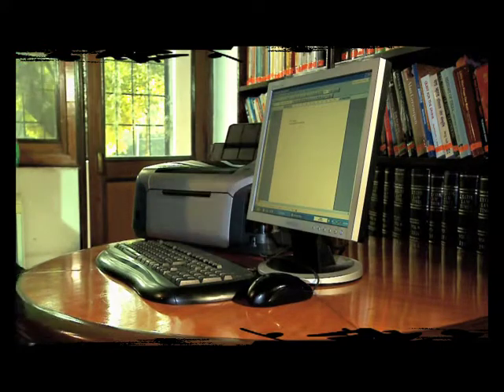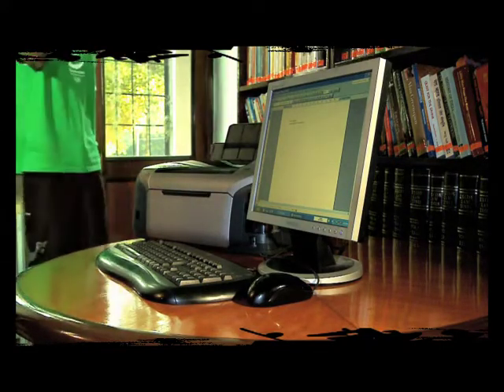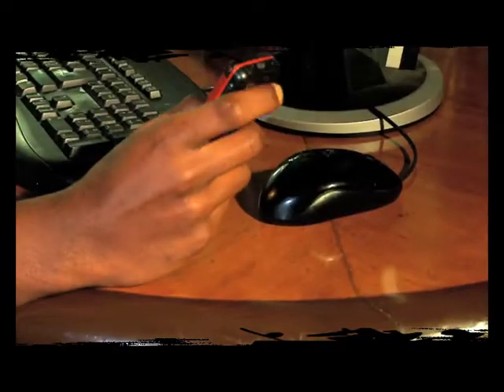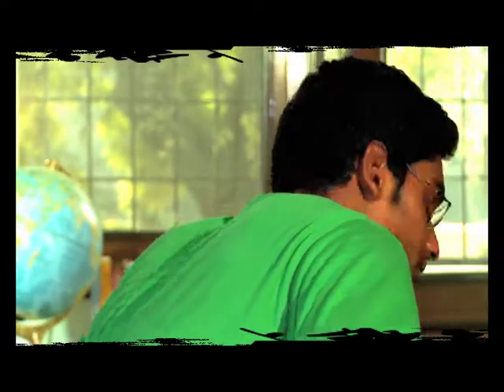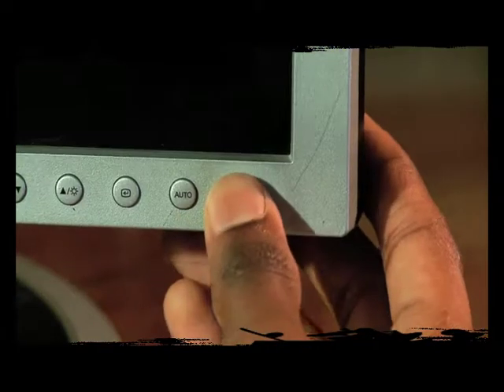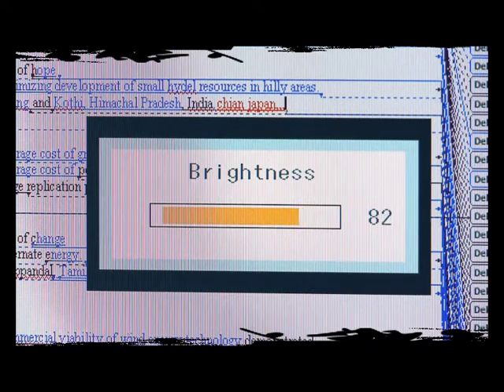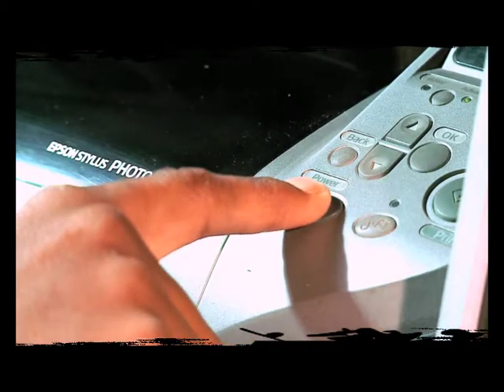Go green save environment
Go green